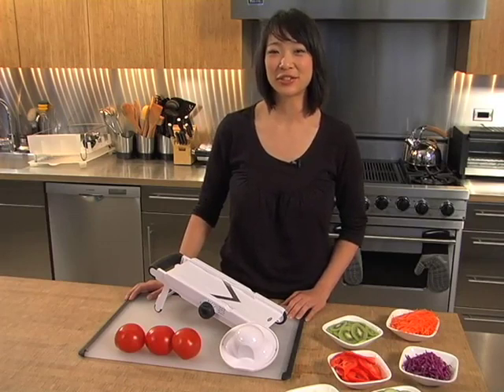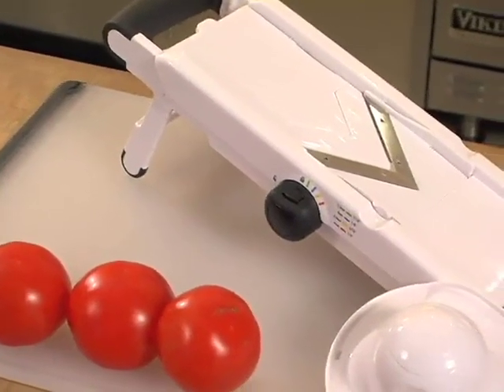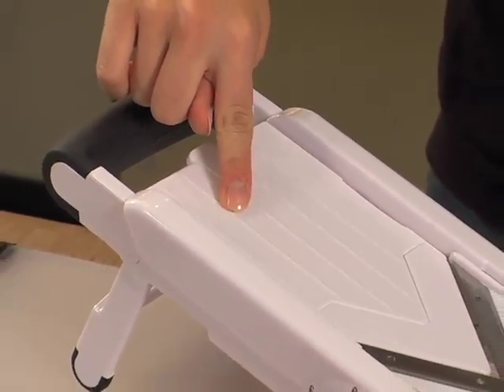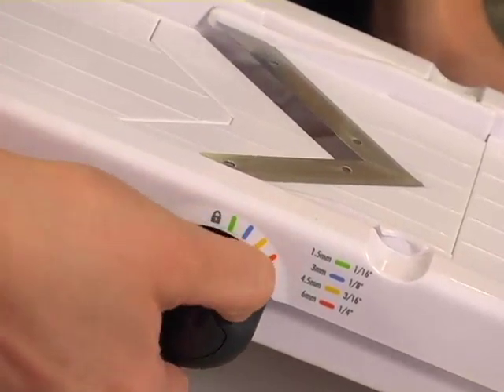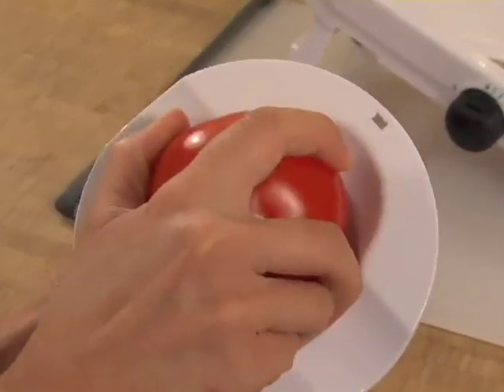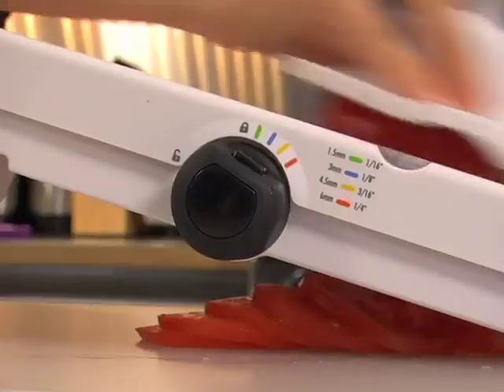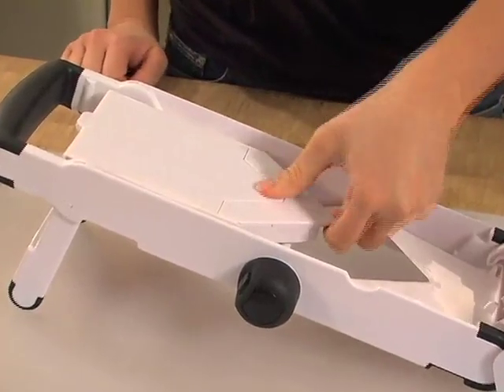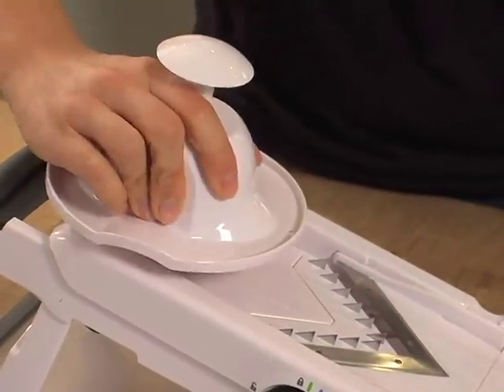FOR SALE NEW IN BOX! OXO GOOD GRIPS White Mandoline Food Slicer Slices Vegetables Potatoes Tomato!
** America's Test Kitchen's Top Spot Winner!!! **

NOW YOU CAN HAVE PERFECT SIZED HOME FRIES AND MIXED VEGGIES WHEN YOU BUY THIS MANDOLINE SLICER!!!
Are you tired of cutting up all those veggies by hand? Of some being thin and getting burnt? Of others being too thick and taking too long to cook? Or a Mish-mash of Veggie slice sizes in your salad?

Well, when you buy the OXO Good Grips V-Blade Mandoline Slicer NOW, you can get PERFECTLY SLICED fries and veggies JUST LIKE THE PROS!!!

The OXO Good Grips V-Blade Mandoline Slicer slices fruits and vegetables with ease. Four blades and a simple height adjuster make straight slices, crinkle cuts, French fries and julienne strips in a variety of thicknesses. The blades store on board and are easily removable for cleaning. A textured surface keeps food from sticking to the Mandoline and the food holder securely holds food and protects fingers. The handle and turning knob are soft for comfort and non-slip feet keep the Mandoline secure on the work surface. Fold the feet and lock the Mandoline for compact and safe storage. Hand wash the blades; the Mandoline body and food holder are dishwasher safe.

The OXO Good Grips V-Blade Mandoline Slicer features

•     Easily slices fruits and vegetables; makes straight slices, crinkle cuts, French fries and julienne strips
•     Includes 4 blades; height adjuster offers 4 thicknesses: 1.5mm, 3mm, 4.5mm, and 6mm
•     Blades store on board and remove for cleaning; textured surface keeps food from sticking; protects fingers
•     Handle and turning knob are soft for comfort; non-slip feet keep it secure; fold feet and lock for compact and safe storage
•     Blades require hand washing, while the body and food holder are dishwasher safe

OXO is dedicated to providing innovative consumer products that make everyday living easier. How do we do it?

We study people -- lefties and righties, male and female, young and old -- interacting with products and identify ways to make them better. Our "question everything" process and relentless attention to detail uncover the best solutions for slicing, peeling, whisking, baking, stirring, washing, scrubbing, dusting, storing and organizing.

So BUY this OXO Good Grips V-Blade Mandoline Slicer NOW and get FABULOUS RESULTS JUST LIKE THE PROS!!!